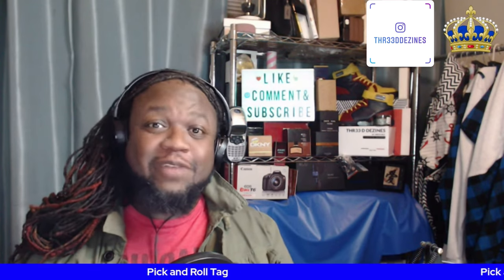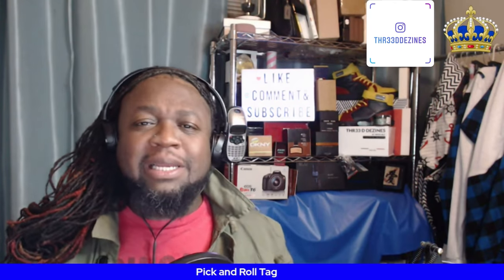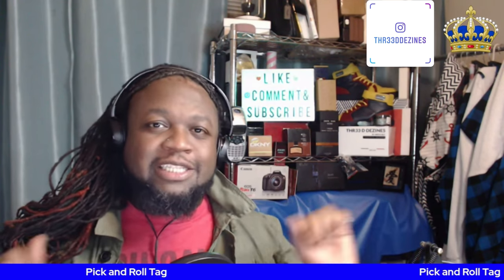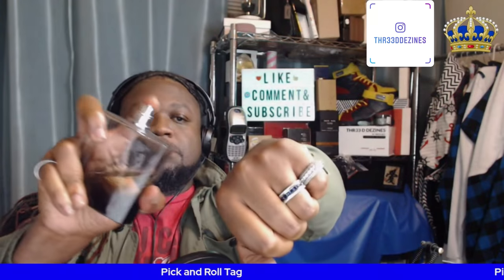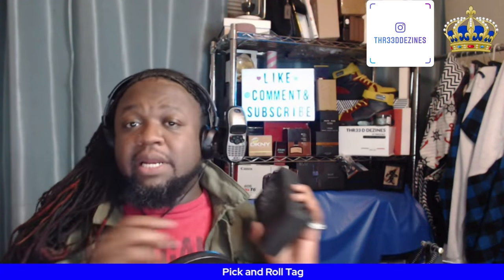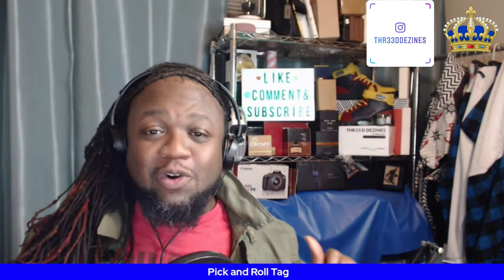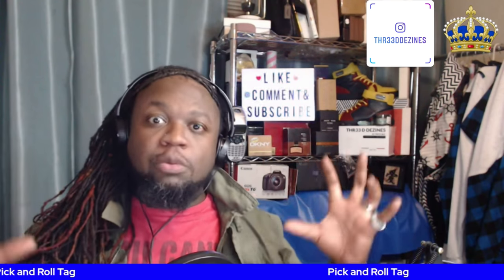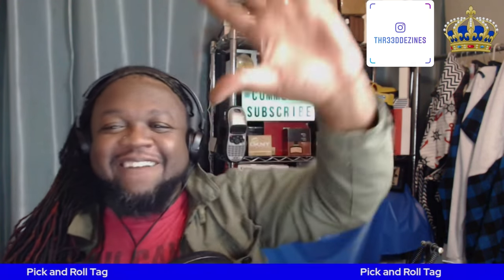Fragrance Pick and Roll Tag | Sandalwood Heavy Fragrance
Fragrance Pick and Roll Tag

Uncommon Scentz Reviews a Sandalwood Heavy fragrance in the collection

 @UnCommon Scentz

0:00 Intro
0:30 B Roll
1:15 Pick and Roll Tag
1: 49 Sandalwood Pick
2:10 Note Breakdown
2:56 Pick and Roll Storytime
5:20 Heavy
5:57 Least Detectable (Roll)
6:32 Rolling to TNfragbros
6:50 Outro and CTA